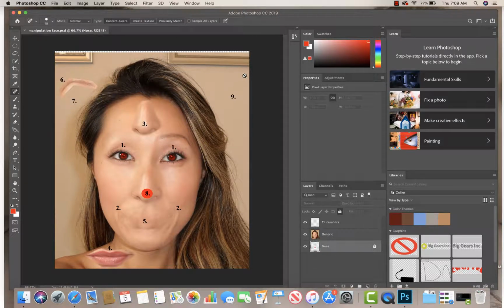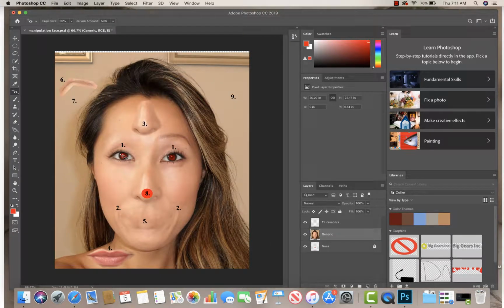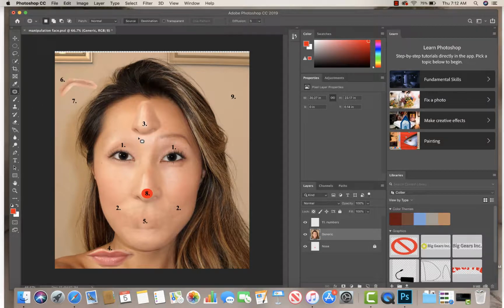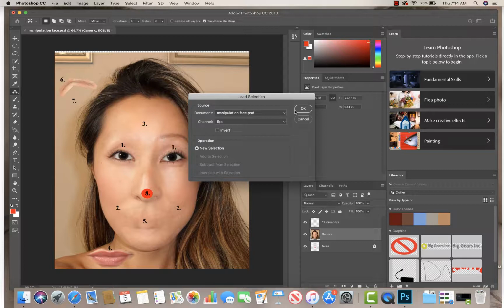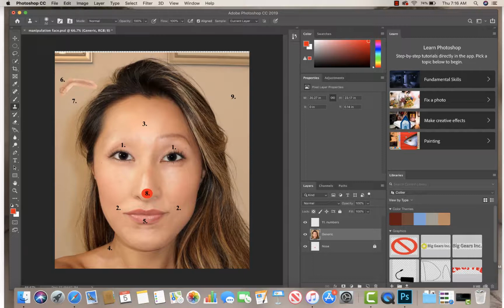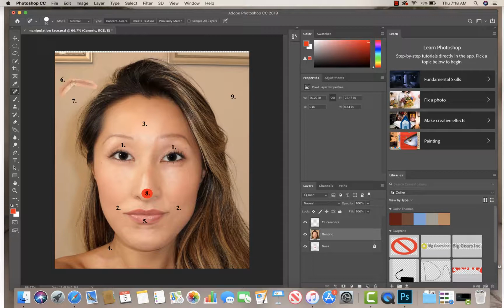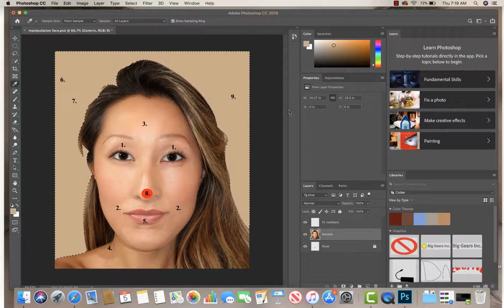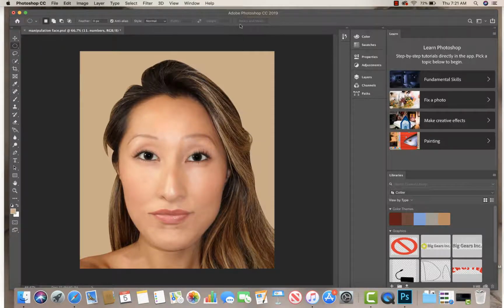Face Manipulation - Follow Along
Put the face back in order.